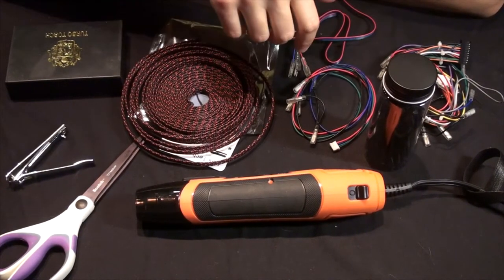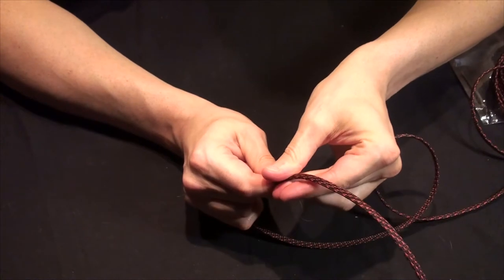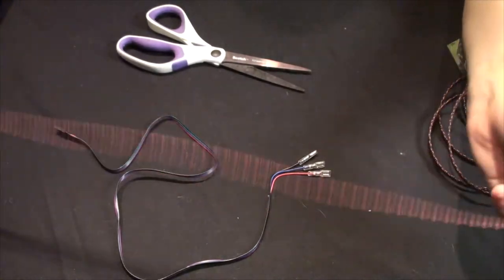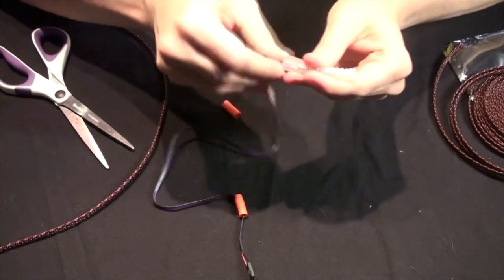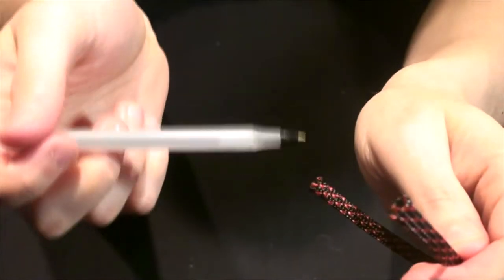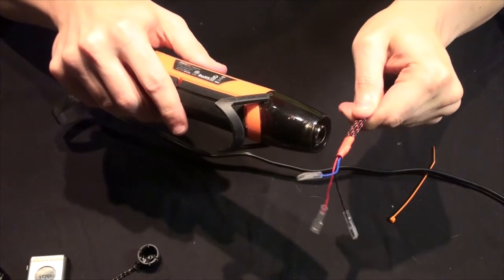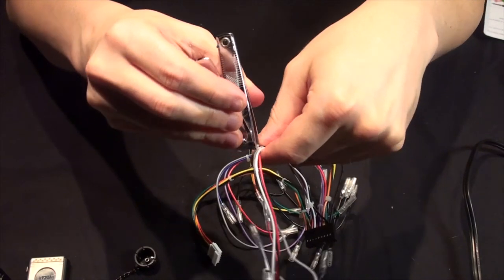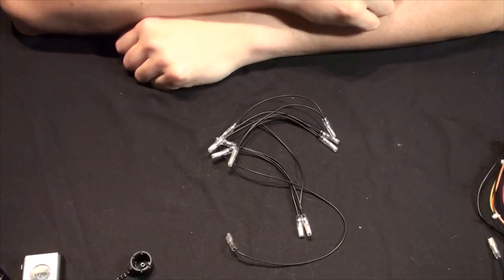Zero to Fightstick Episode 08a: Making & Modding Cables; Sleeving & Wrapping Wires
Are you interested in building your own arcade controls or fightstick? This series will cover the basics of building / assembling your own by walking you through the processes I used to build my second arcade stick.

In this episode I'll cover the first part of the creating cables/wires sessions, starting with how to sleeve your cables with PET wrap and heat shrink. This is optional, but I thought it would make things look neat and protect my wires. The wire used was ordered from AllFightSticks.com for the Left Stick, Directional Pad, and Right Stick selection switch that was installed earlier.

NOTE: If you have a smooth straw you can use, the straw method mentioned here goes MUCH faster.

This was made to be embedded on my blog but is set to use a CC license. Some of the videos have mistakes that are commented on there.

Music: "Rob's One Minute of Ambient Part 1" by DJ Rob Wegner